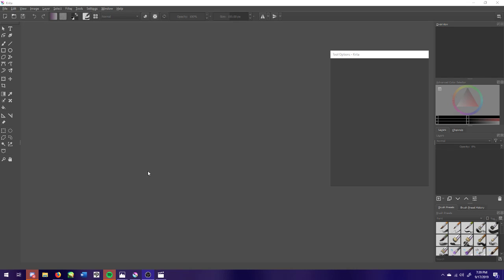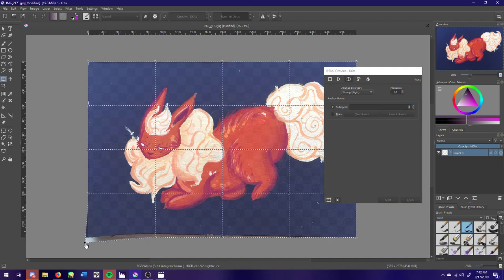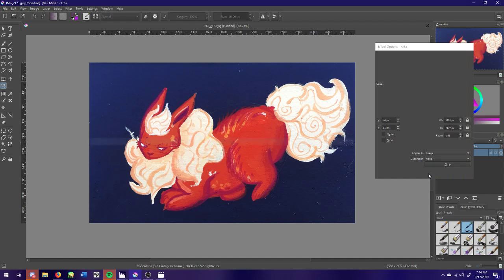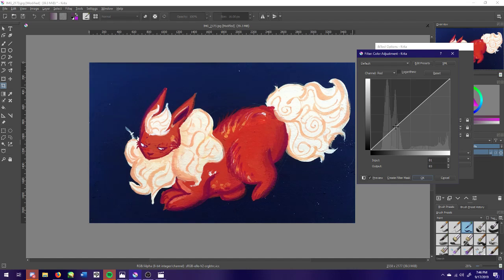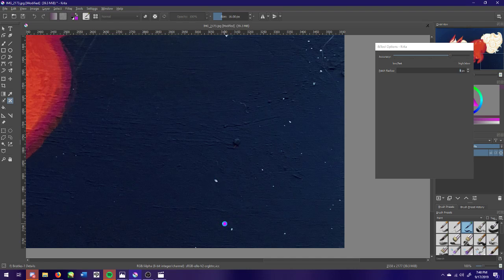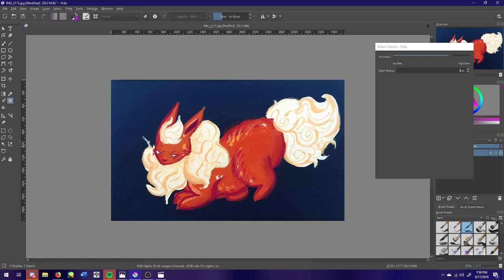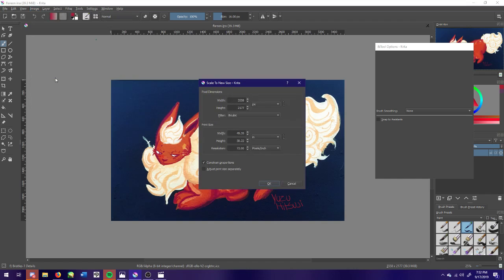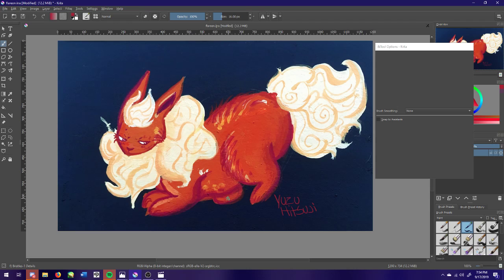How To Edit Photographed Artwork For Web Using Krita : Free Open Source Software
Follow along as I show you how I prepare my photographed artwork for the web!